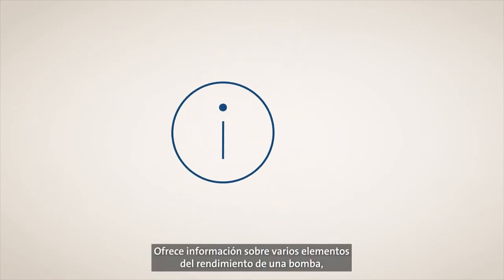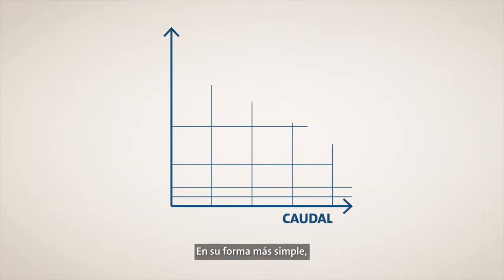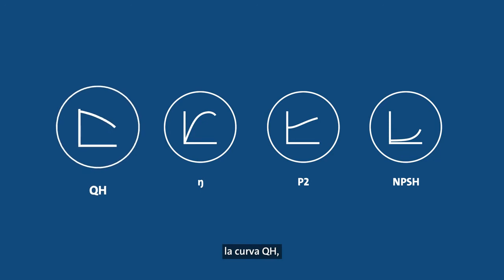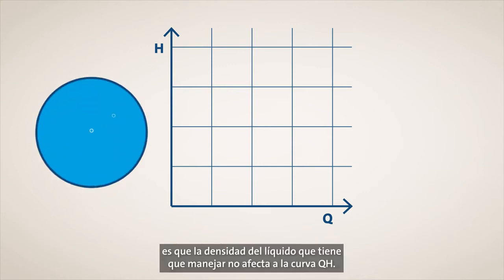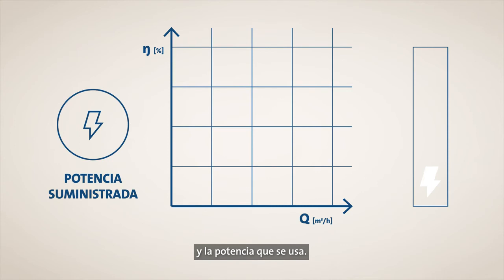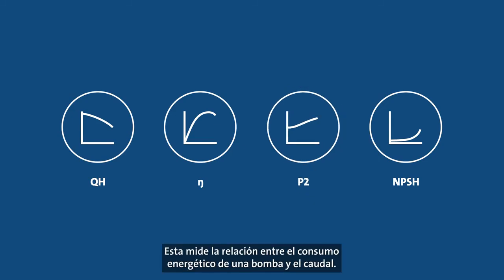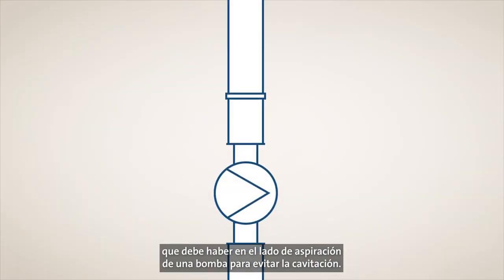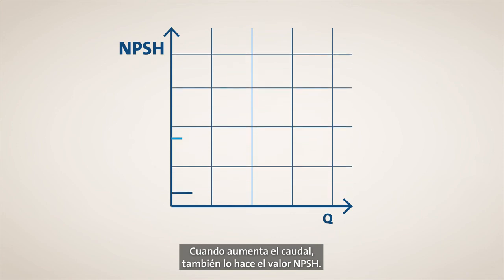Academia online ¿Qué es la curva de bomba Grundfos?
Podemos observar de manera fácil y sencilla el funcionamiento de una bomba circuladora.